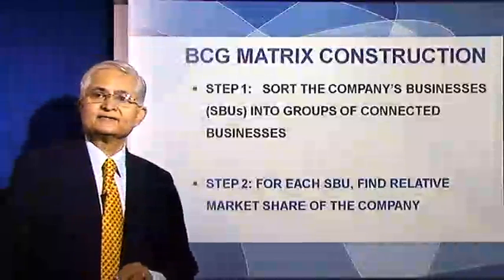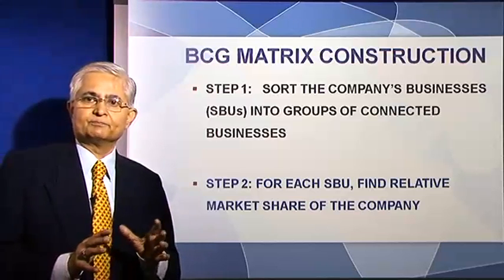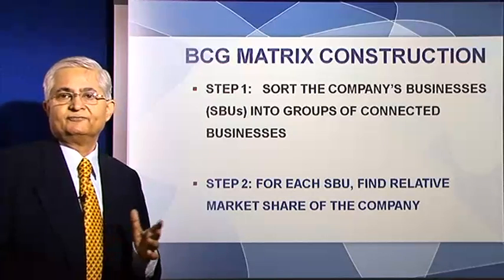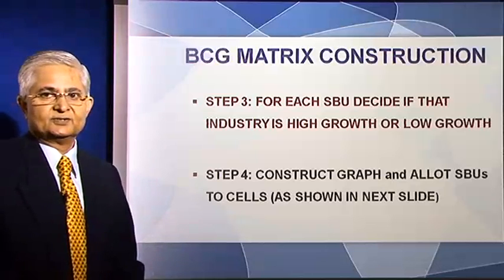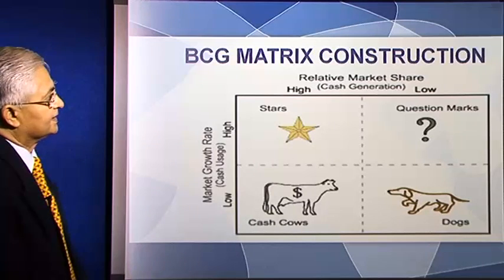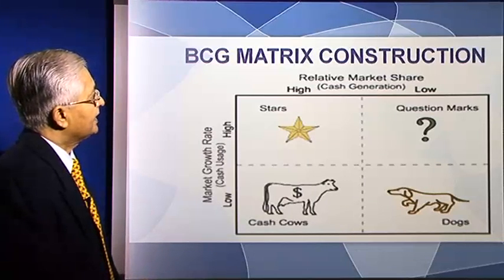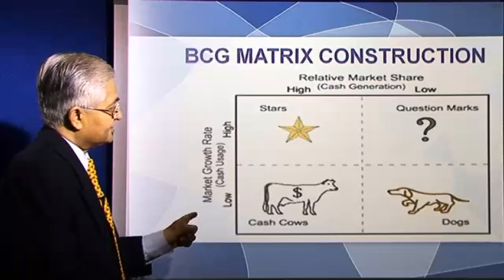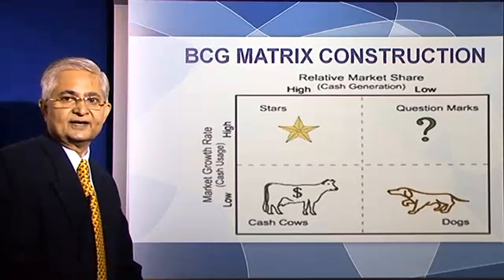Ch 3.27 BCG Matrix Construction